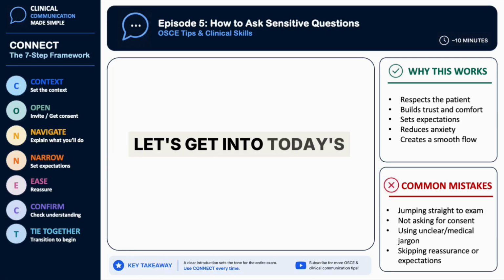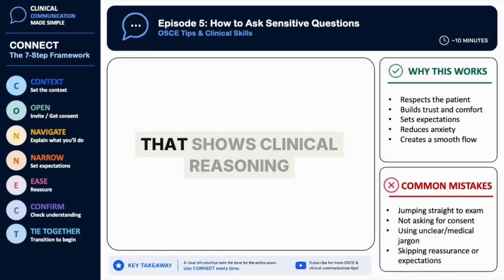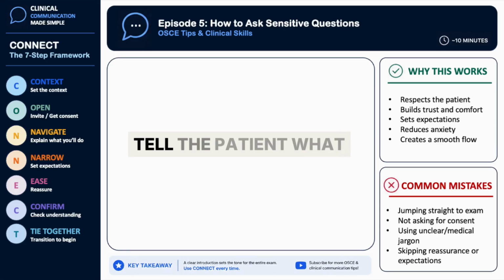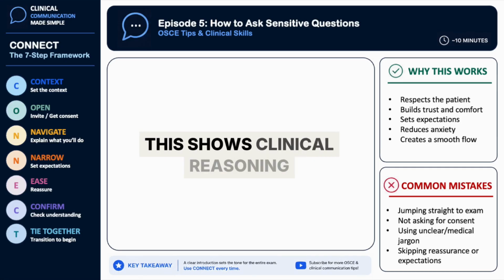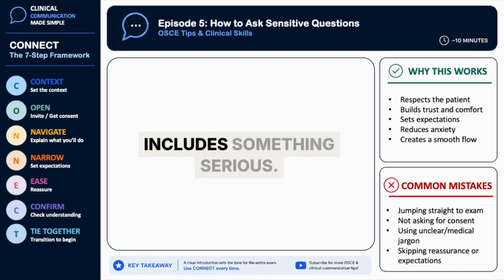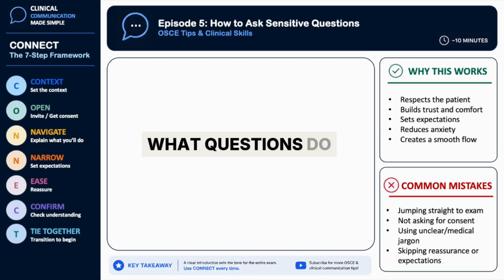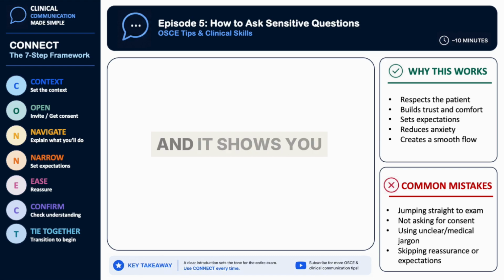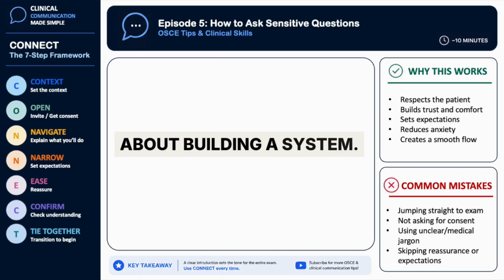Explaining Your Differential Diagnosis Clearly | OSCE Tips & Clinical Skills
Explaining your differential diagnosis is one of the most important—and often most challenging—parts of a clinical encounter.

In this episode of ScrubNotes: What to Say in Clinical Encounters, you’ll learn how to communicate your clinical reasoning clearly, confidently, and without overwhelming your patient.

Using the CONNECT framework, we break this into a simple, repeatable structure:
👉 Context → Narrow → Ease → Confirm
You’ll learn how to:
- Introduce your clinical thinking in a clear, structured way
- Present 2–3 likely diagnoses without sounding unsure
- Translate medical jargon into patient-friendly language
- Reassure patients without over-promising
- Check understanding and keep the conversation collaborative

We also cover common mistakes that can make you sound less confident, including listing too many possibilities, overusing medical terminology, and unintentionally signaling uncertainty.

This approach helps you sound organized and professional in both OSCEs and real patient encounters—while still being clear and reassuring.

If you’ve ever felt unsure how to explain “what’s going on” without rambling or second-guessing yourself, this episode gives you a practical structure you can use immediately.